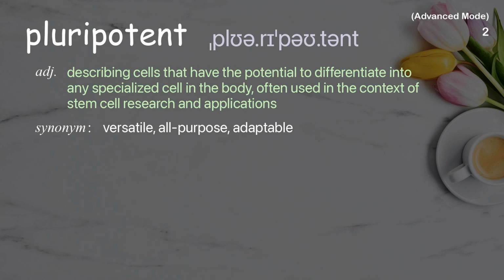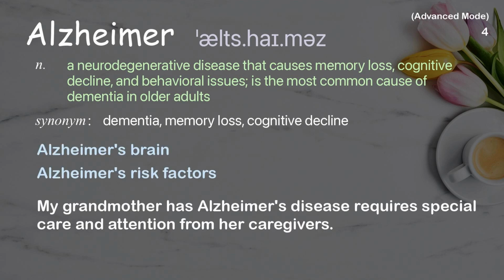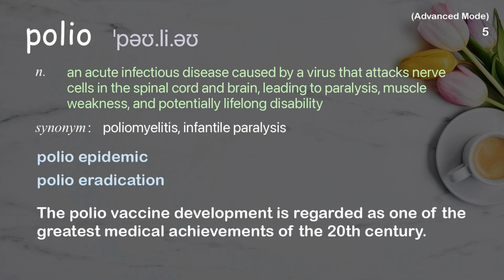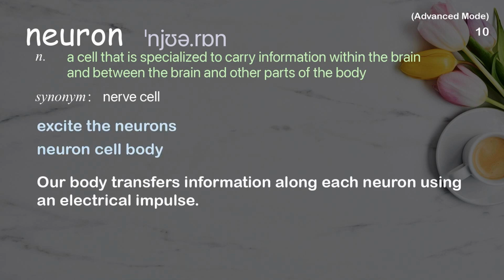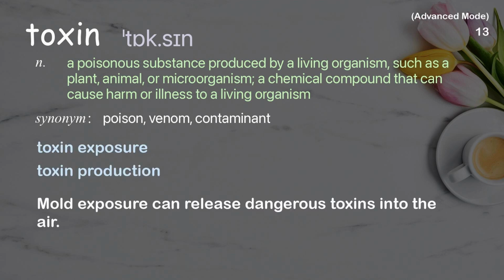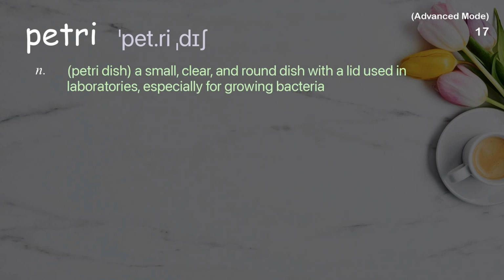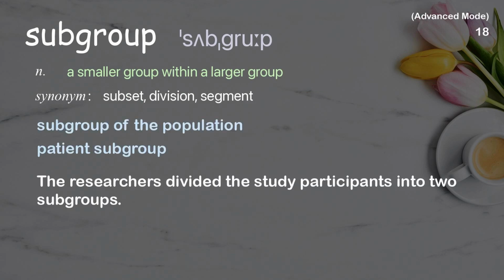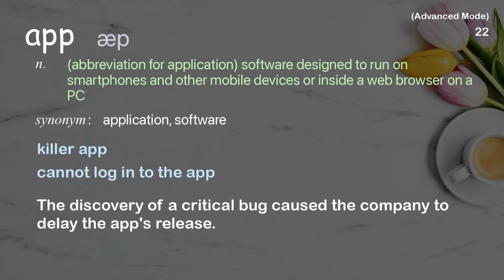25 Advanced Academic Words Ref from "Susan Solomon: The promise of research with stem cells | TED"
■PLEASE NOTE

■Reference Source
Susan Solomon: The promise of research with stem cells | TED Talk